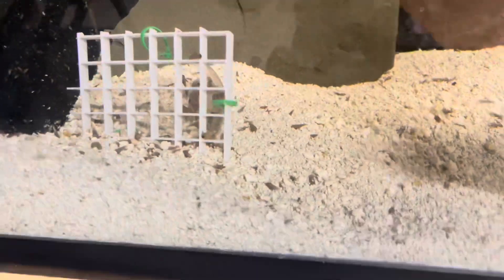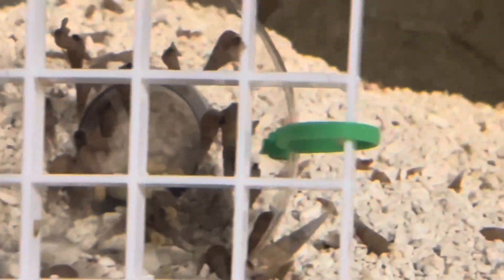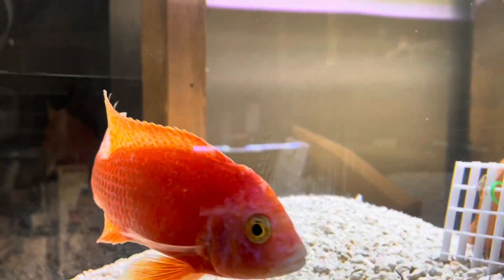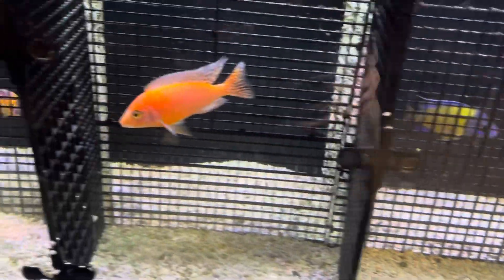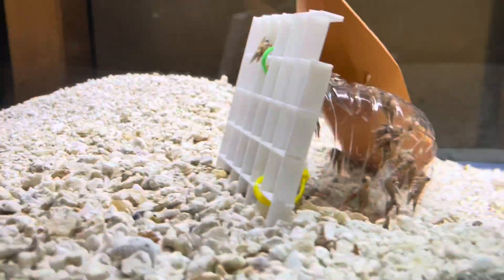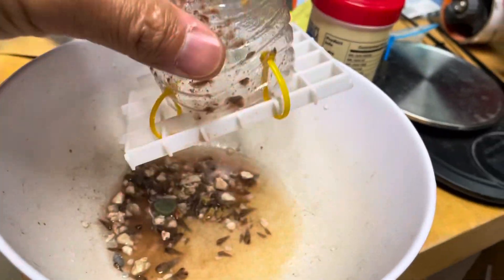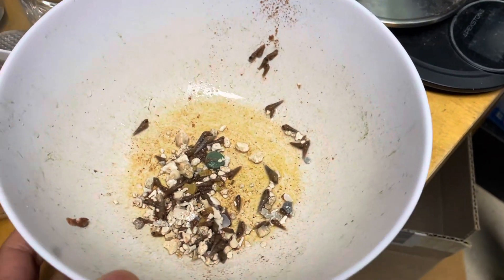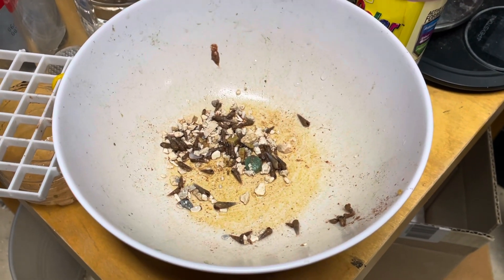Can I catch them as fast as they breed?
Checking out my traps and harvesting nasty MTS creatures